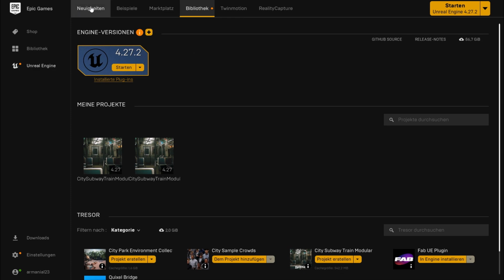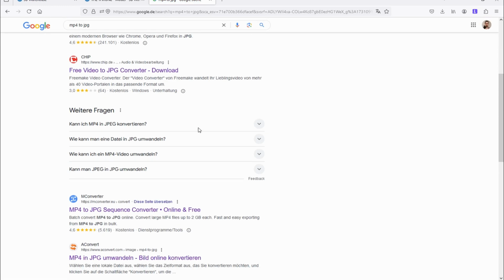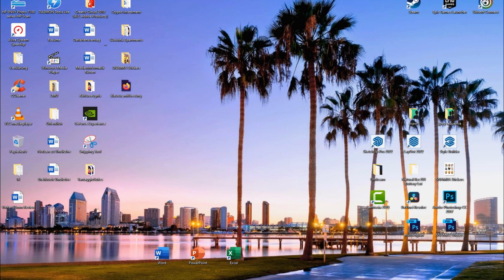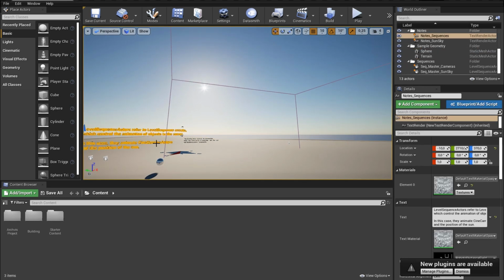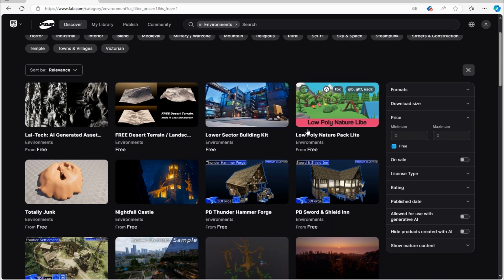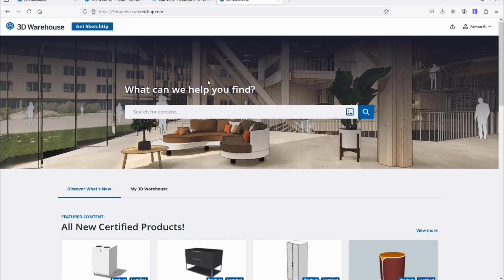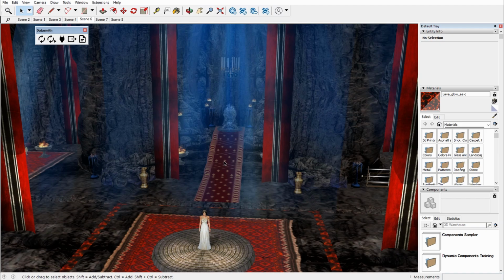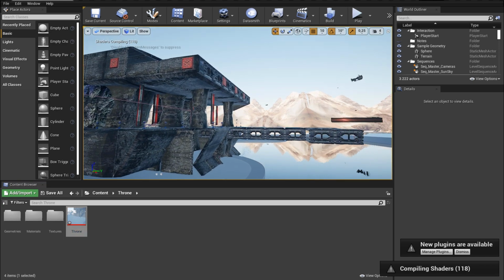Virtual Production With The Unreal Engine (Part I of II) | Find your 3D Models and Environments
Welcome back to another tutorial here on the channel. In today's video I'm going to show you how you can easily find 3D models and environments for your scene in Unreal Engine. You're also going to learn how to use your Green Screen footage properly and how to set up it up for the Unreal Engine!

Camera: Blackmagic Pocket Cinema Camera 4K
BRAW 12:1 and ISO 400-1600
Lenses: Super-Takumar 28mm f3.5 and Vivitar 28mm f2.8
Software for Video Editing: Davinci Resolve 19
Software for Recording: Camtasia Studio